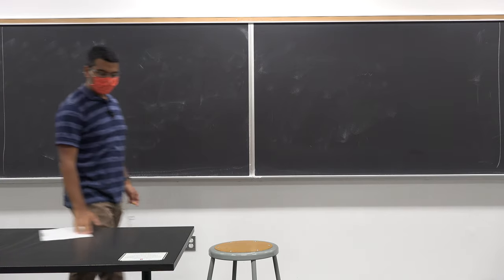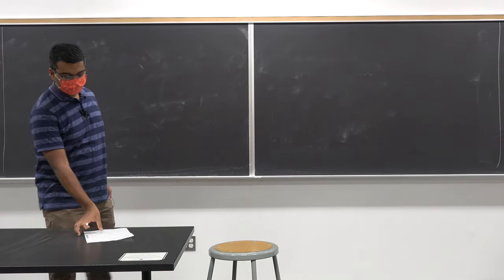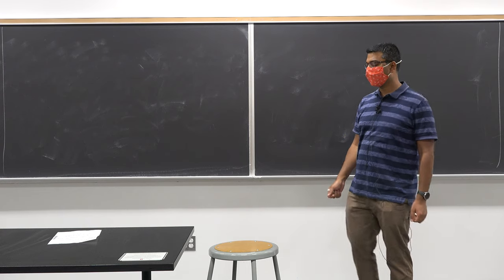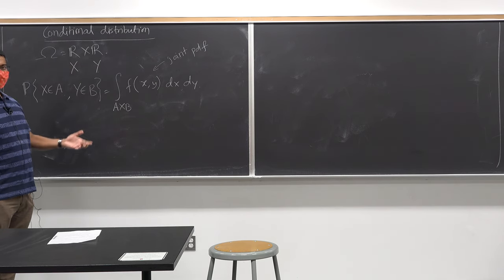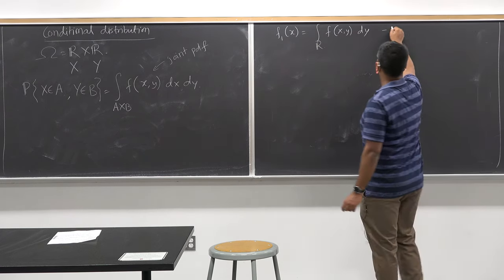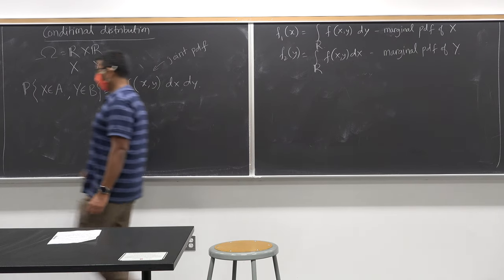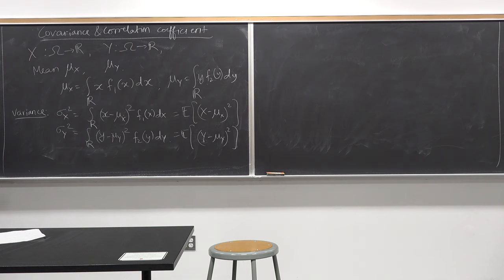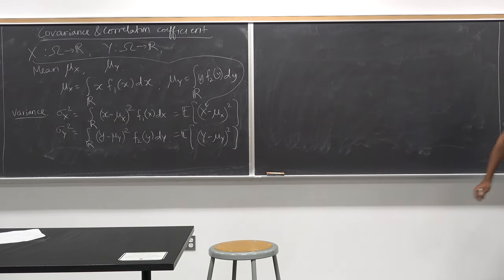ECE 5555: Securing Autonomous Systems Lec 11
Joint, marginal, and conditional distributions of continuous random variables, covariance and correlation coefficient, multivariate normal distribution